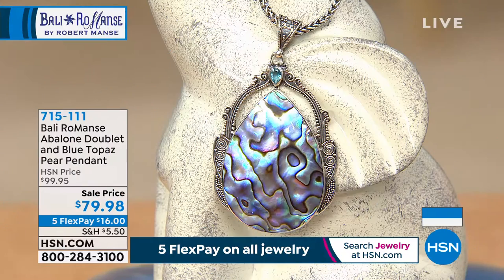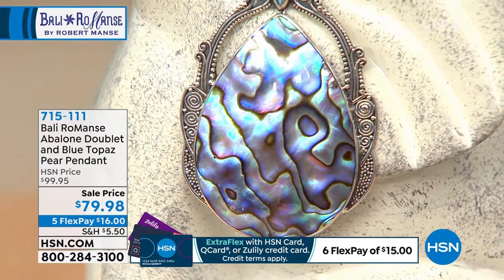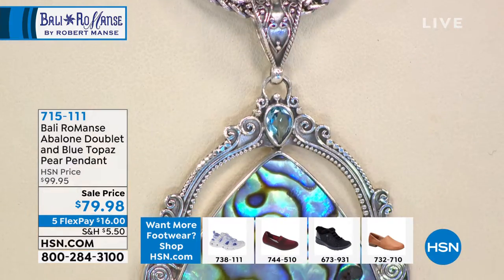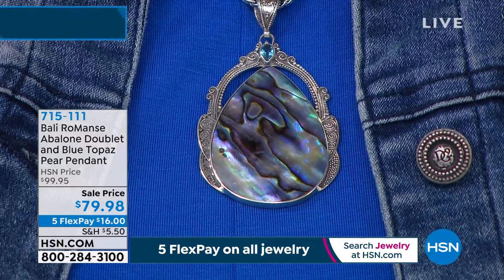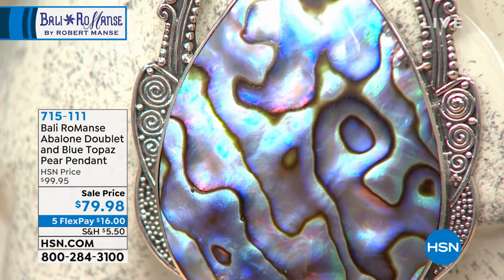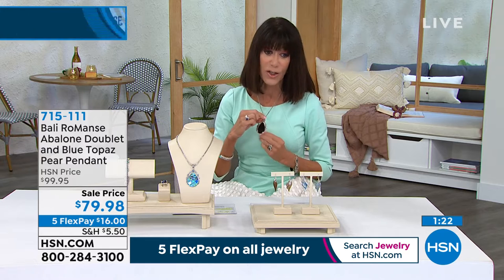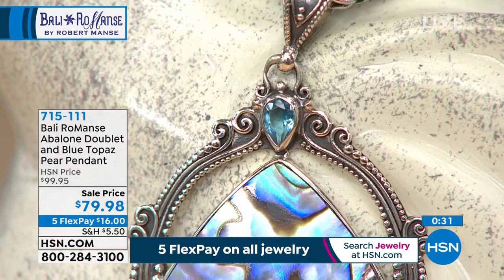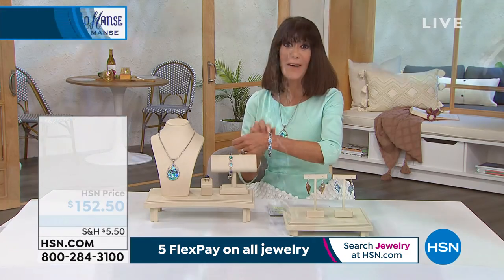Bali RoManse Abalone Doublet and Swiss Blue Topaz Pear ...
Bali RoManse Abalone Doublet and Swiss Blue Topaz Pear Pendant
Abalone's swirls of color play off this pendant's icy blue topaz twinkle to mesmerizing effect, and make the piece a special find for the jewelry enthusiast.

    Chain not included
    Stamped .925 sterling silver oxidized
    Open, filigreed, picture framestyle border handcrafted

Stone Information

    Abalone Shell Doublet Pearshaped (46x34mm)
    Swiss Blue Topaz Pearshaped 0.46ct